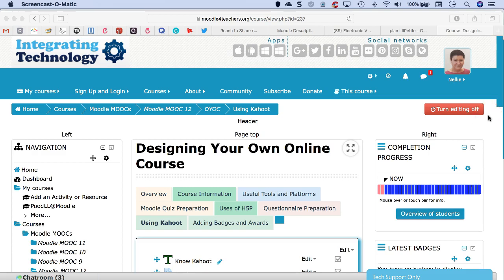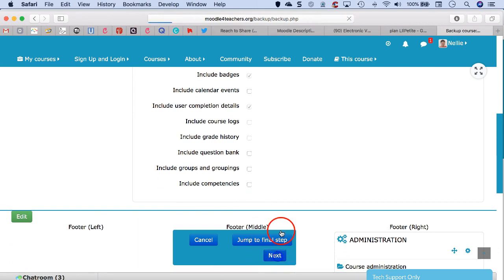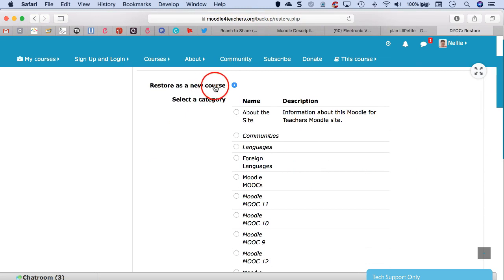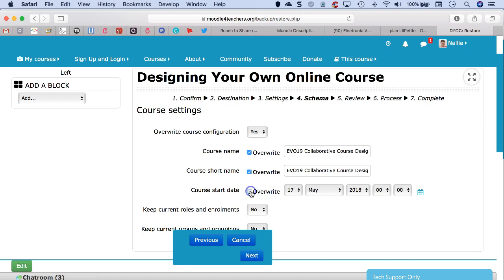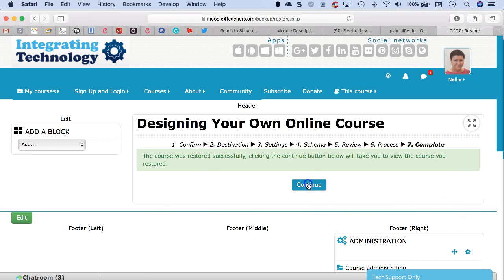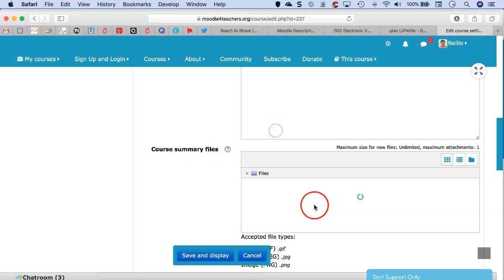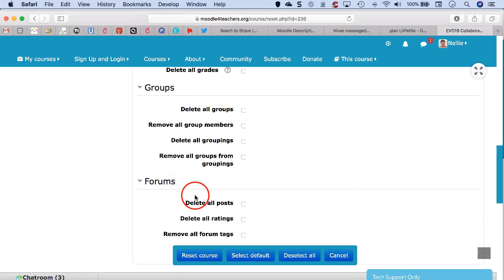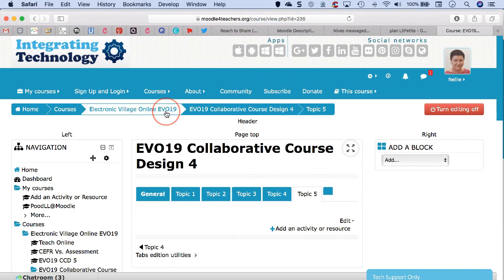Restore and Reset Moodle Courses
Moodle Backup, restore, and reset a course. Learn to teach and manage Moodle on Moodle for Teachers